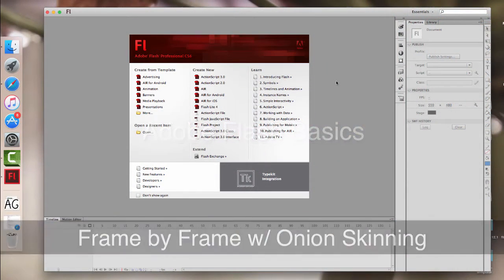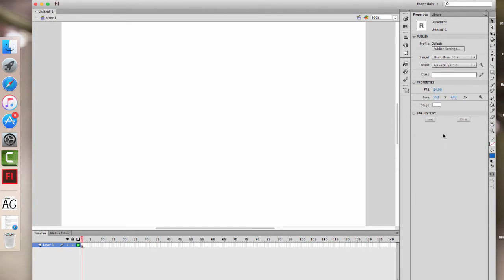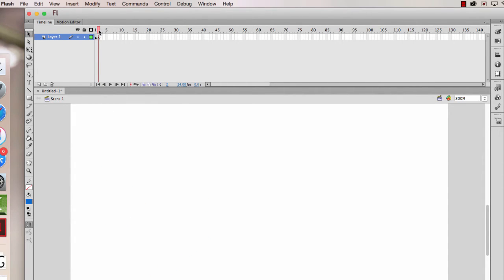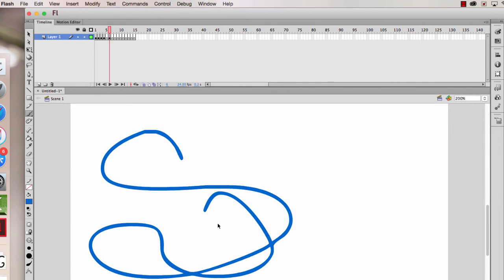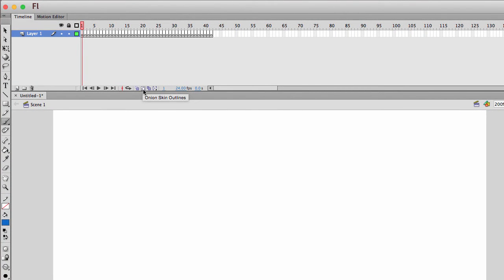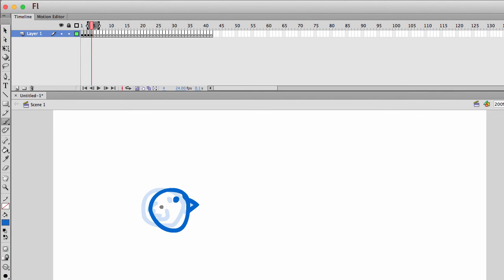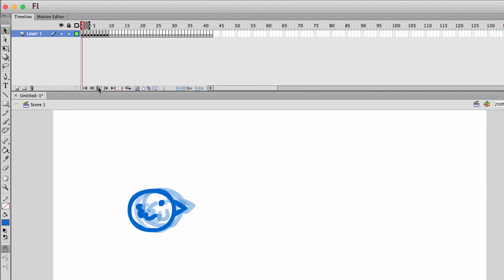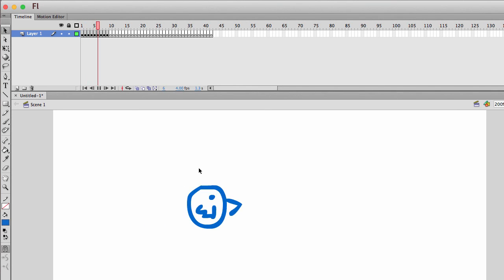Adobe Flash: About Onion Skinning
Animating frame by frame with onion skinning.